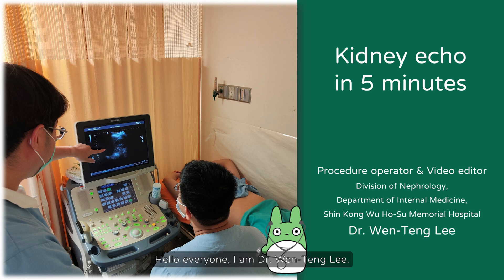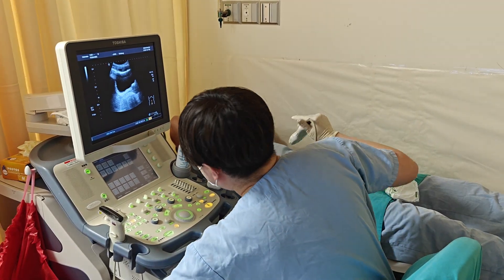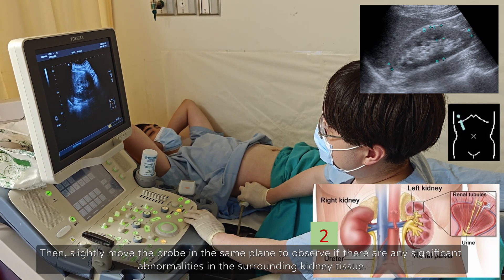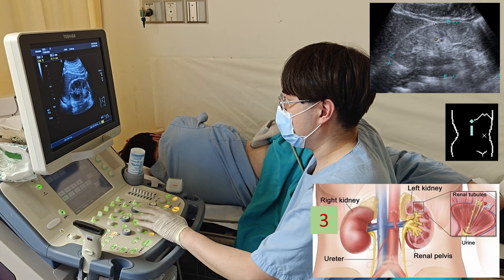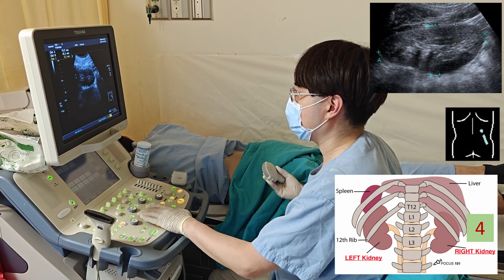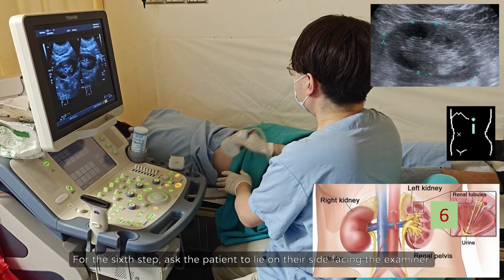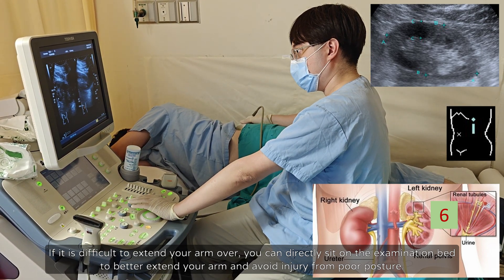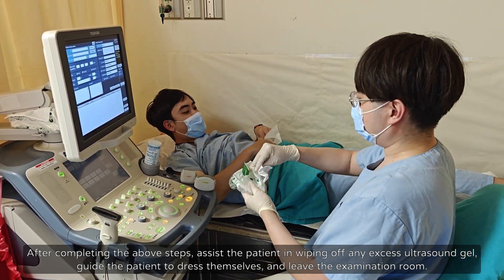Kidney echo in 5 minutes [4K60p]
[Procedure operator & Video editor]
Division of Nephrology, Department of Internal Medicine,
Shin Kong Wu Ho-Su Memorial Hospital
Dr. Wen-Teng Lee
[Indications of kidney echo]
1. Infection series: recurrent UTIs, APN
2. Urinary system obstruction: Stone, tumor
3. Unknown cause of hematuria or proteinuria
4. Acute kidney injury - Acute kidney disease - Chronic kidney disease
5. Renal biopsy for the pathology diagnosis
6. Bladder and prostate screen (if necessary)

[Kidney echo protocol]
0:21 1. Bladder: Longitudinal and transverse view - Prostate or uterus screen if necessary
0:54 2. Right anterior view
1:35 3. Right lateral view
2:13 4. Right posterior view
2:55 5. Left posterior view
3:25 6. Left lateral view
4:01 7. Left anterior view

FREE BGM "Weekend plan" by imataku

= TAG keywords / Emotion, Atmosphere, Rhythm, Genre, Instruments =
Bright , Fun , Warm , calm , Gentle , Cute , Daily , 4-measure , Childhood , Game , Piano , loop

You can download this song for free on below URL.
(Please use sound materials in accordance with the website's license/agreement and license set by the composer.)